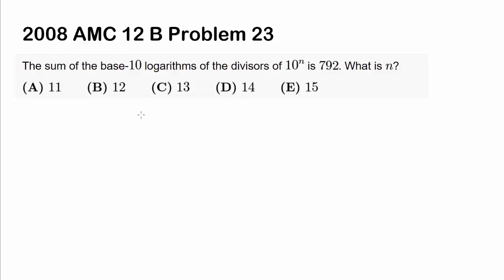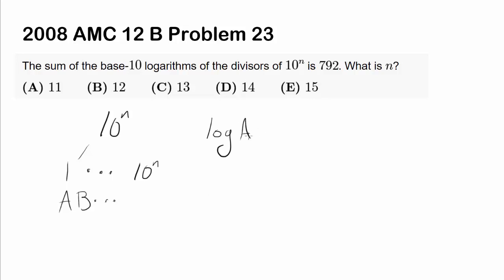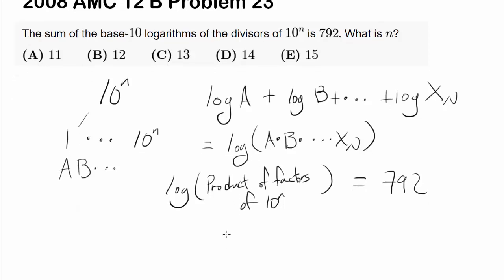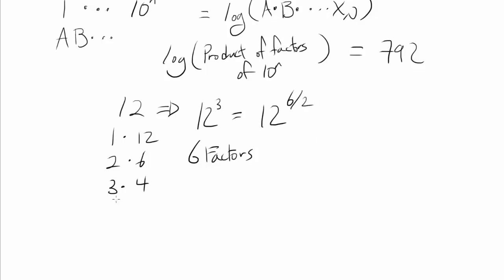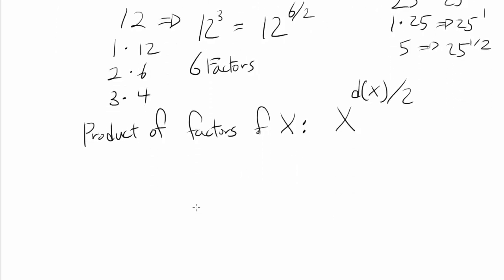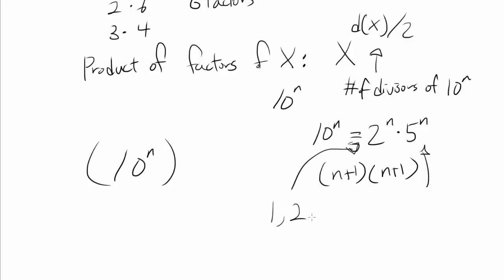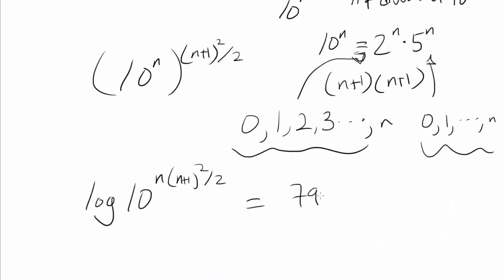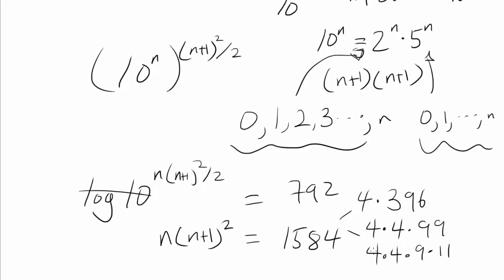2008 AMC 12 B Problem 23 (Product and Number of Factors)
Let's play with logarithms and perform operations on factors!